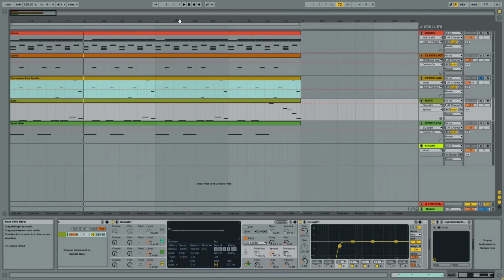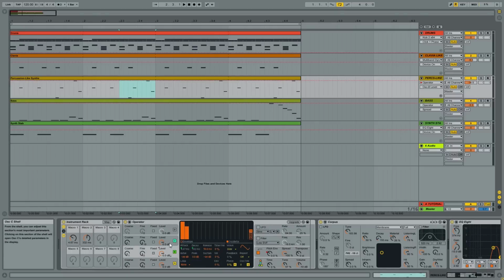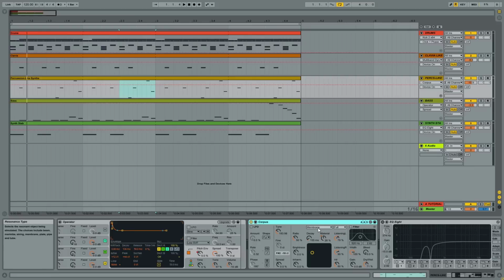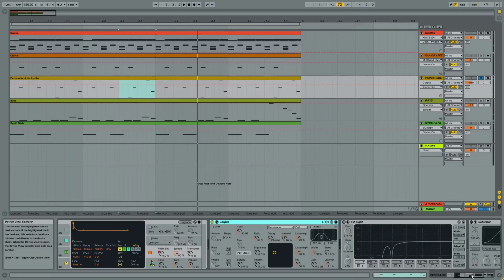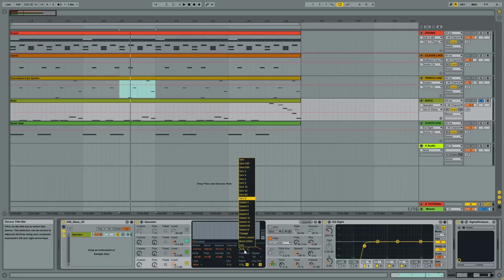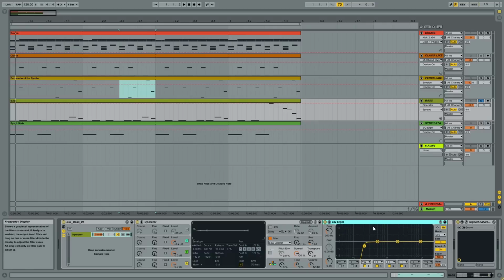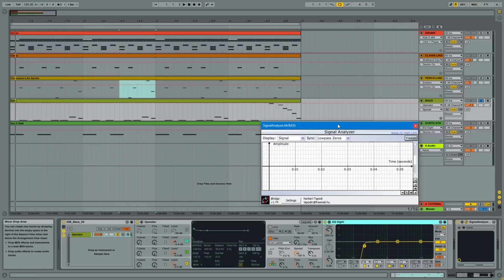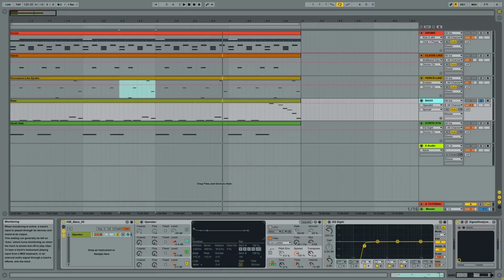House Music Production in Live - Bass & FM Synth Stab (Part 2)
Guest instructor, Dan Larsson, is back with part 2 of 3 in this tutorial series on house groove production in Ableton Live.  In this tutorial we get an in-depth lesson on FM synthesis in Operator.

A lot of FM synthesis can sound too harsh and digital.  Dan shares step-by-step how he creates a really organic sounding percussive FM synth stab, getting a result that really fills the groove nicely.

After Operator, Dan also shows you how to can round out and further sculpt the sound using Ableton’s Corpus device.  In this example, Dan explains how Corpus helps to make sounds feel more percussive by emulating a membrane of a drum, giving the sound a different timbre, and helping it to blend into the mix with other percussive elements.

This house groove also features a fantastic analog emulated bass made in Operator. Some advanced features of Operator are looked at, including nudging around the phases to get more of a Moog-like sound.  The difference is incredible and if you haven’t tried this before, you’ll be pleasantly surprised!

To top it off, Dan goes against some conventional advice, using the stereo spread function of Operator to widen the bass. With some advanced mid-side processing from Ableton’s EQ Eight, he cleans up the stereo field getting rid of any problems in the low end.  This keeps the subs nicely in mono while allowing some width and interest to the sound in the sides of the mix.